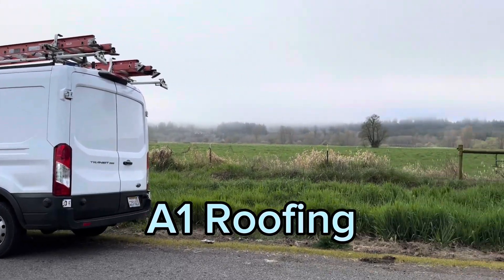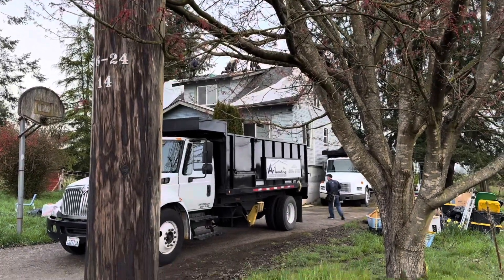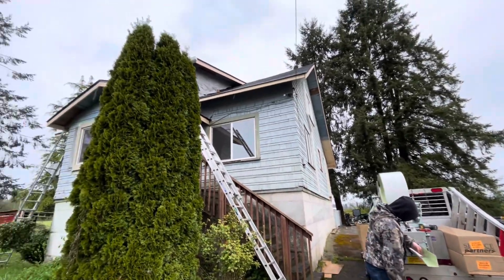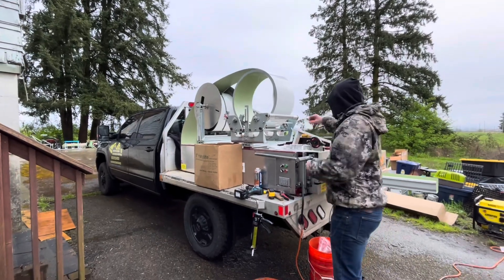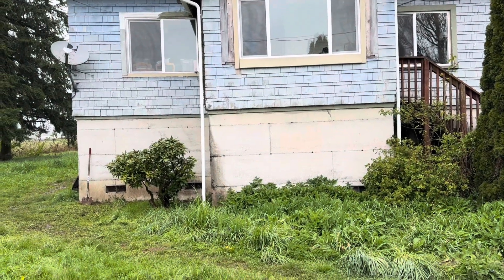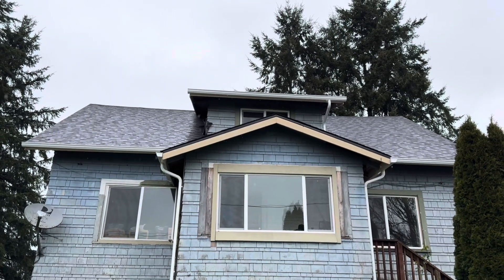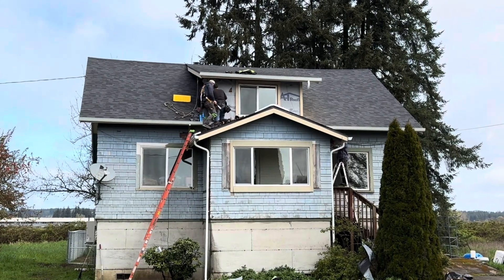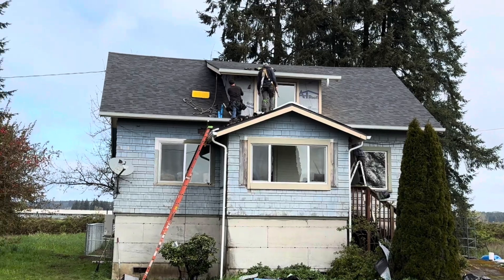Roof and gutters time! Yes!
Kelly McDonald
Elma, WA 98541 USA

Grandma Kelly has merchandise!

Grandma Kelly’s Clean Life, Clean Living